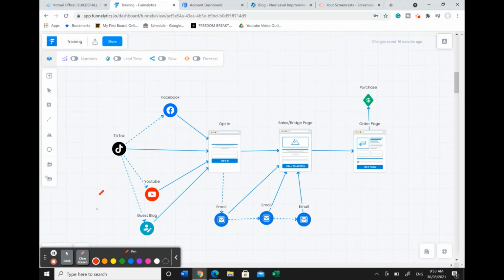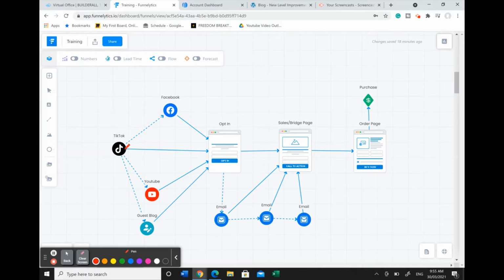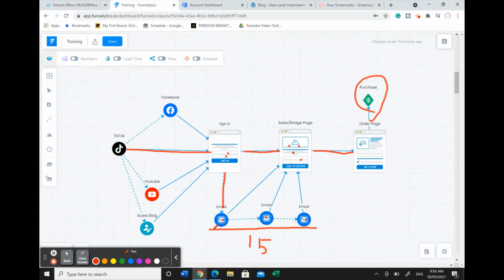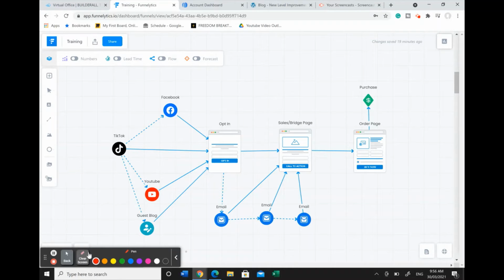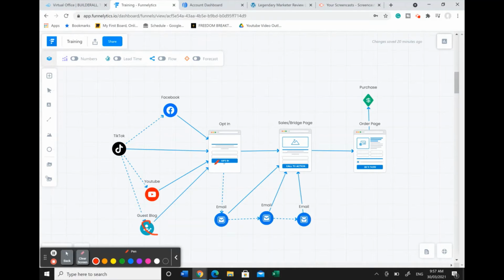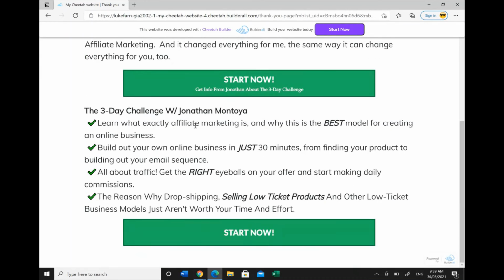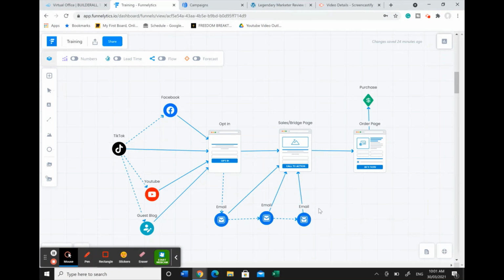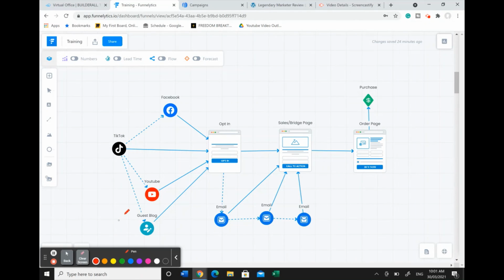How To Start Affiliate Marketing In 2021 │ $150/Day For Beginners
Do you want to learn how to make money online with affiliate marketing in 2021? This video will go over the fundamentals for a complete beginner.